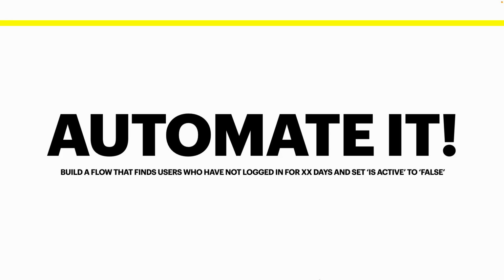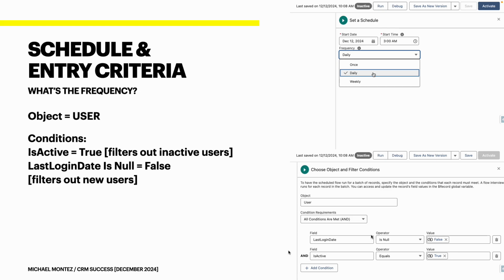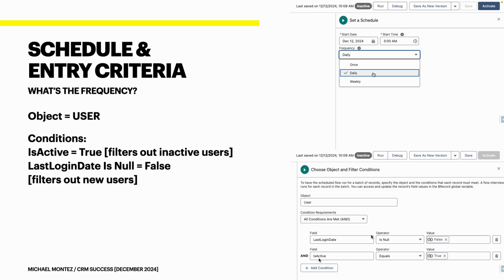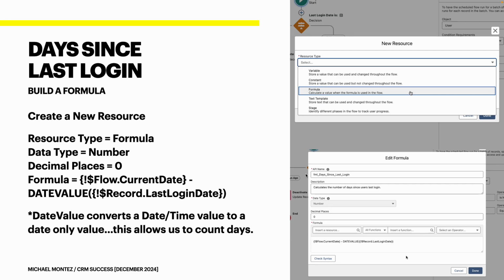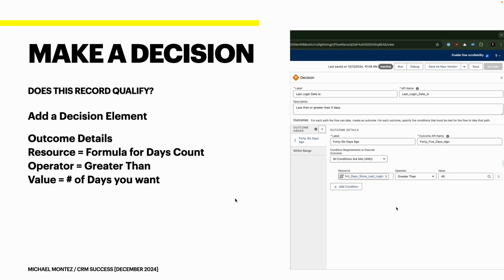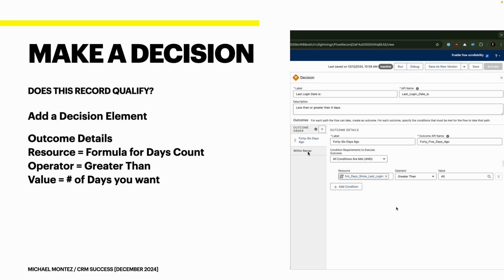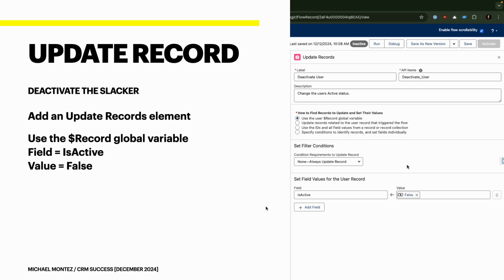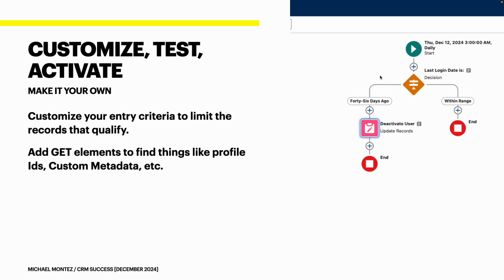Automate User Deactivation Using Salesforce Flow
We have been asked to deactivate users who have not logged into the system in the past 45 days. Our solution, build a flow that finds users who have not logged in for more than 45 days and set the 'Is Active' value to 'False'.